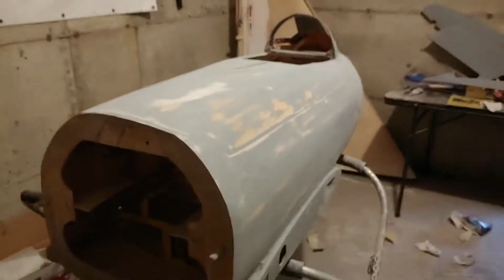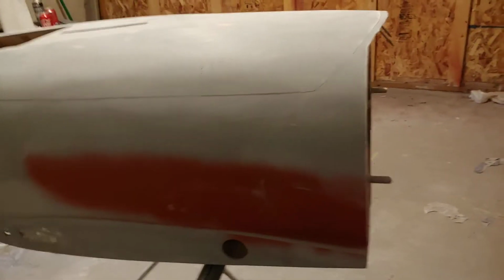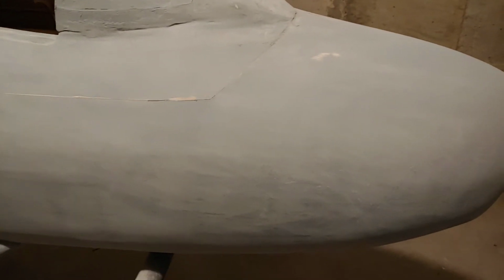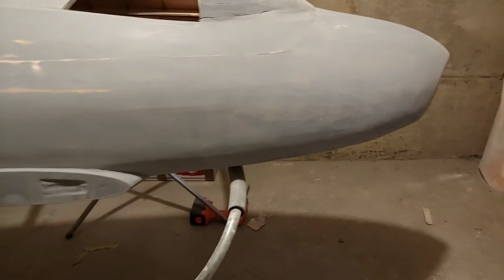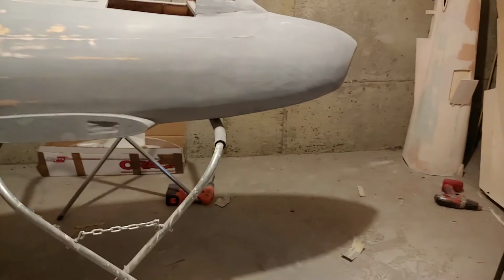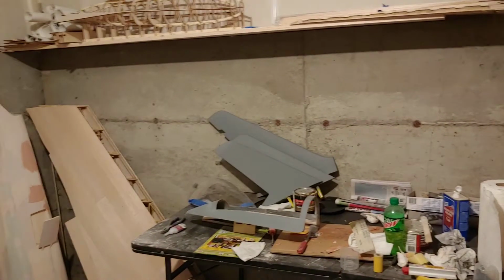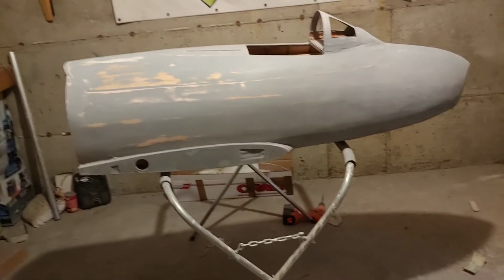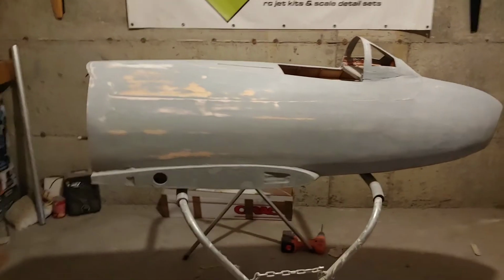1st coat of primer